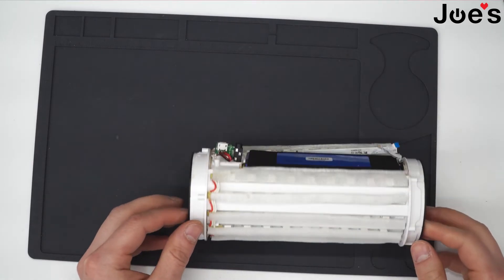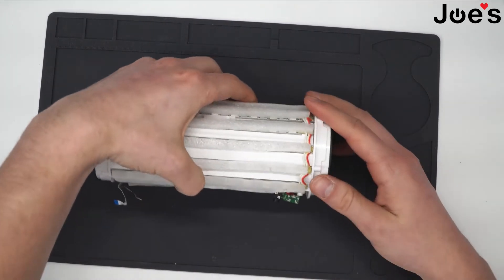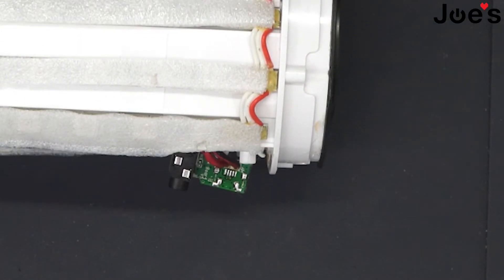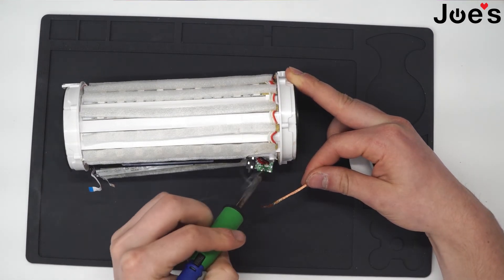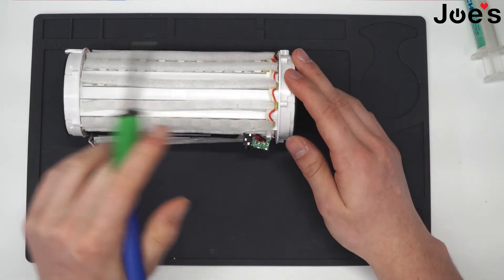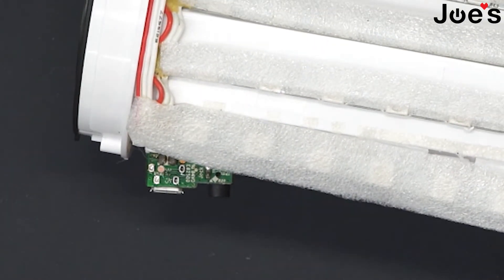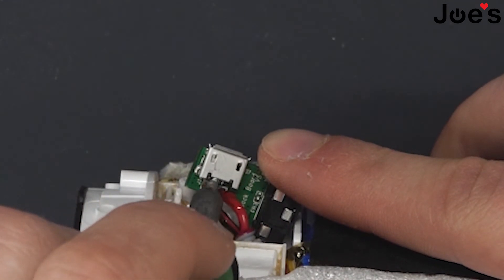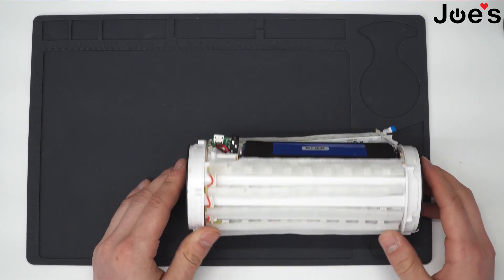JBL Pulse 2 Charger Port Replacement Not Charging Micro USB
Steps to Repair Your JBL Pulse 2 Charger Port:

1. Use hot air to remove the charger port

2. Remove all factory solder from the anchor holes and connector pads using solder wick

(Tip: Mix leaded solder with the factory solder to absorb easier. Use flux!!!)

3. Place your new port onto the PCB making sure that the pins are laying flat on the pads

4. Secure the port by soldering the anchor legs

5. Solder the connector pins to their pads (Make sure that there are no bridged pins)

6. Use a Q-tip with alcohol to clean up any remaining flux